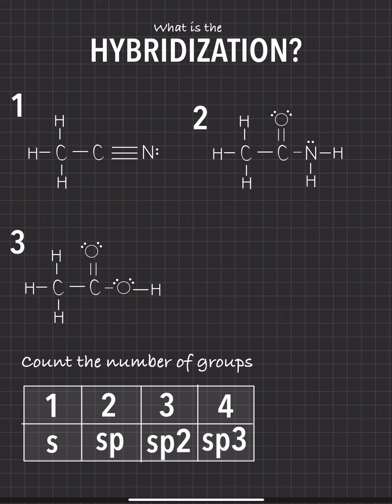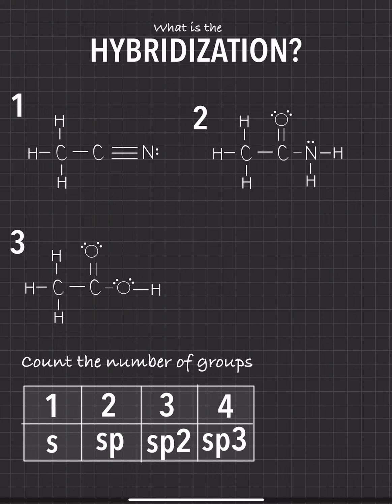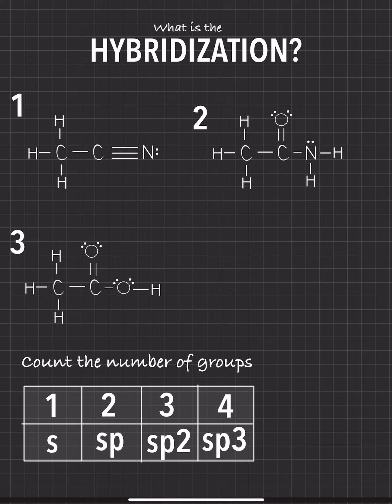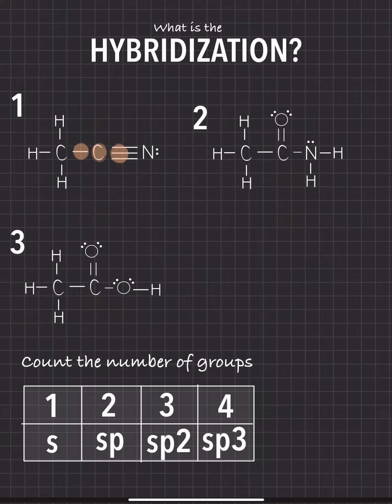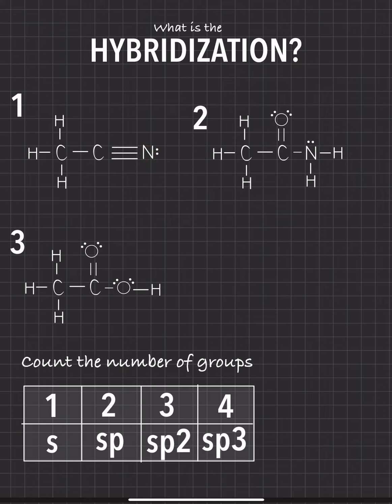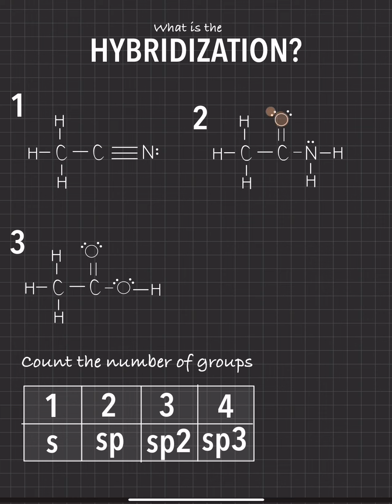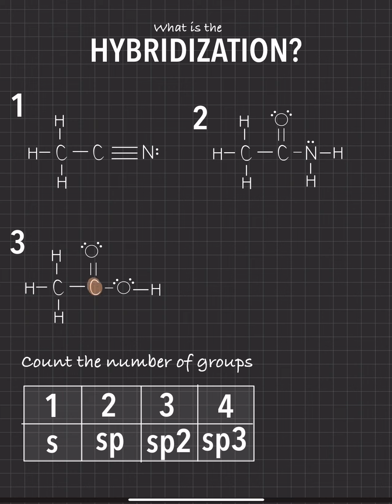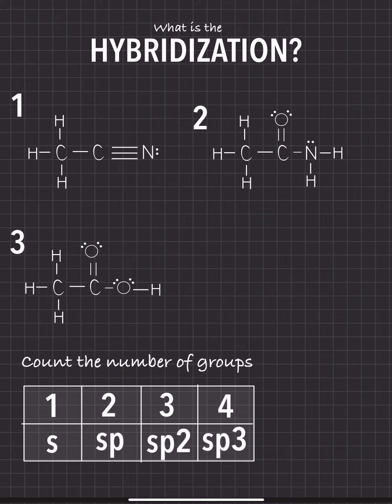How to Identify Hybridization (s, sp, sp², sp³) in Molecules | Chemistry Tutorial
In this video, I walk you through the process of identifying the hybridization of atoms in molecules (s, sp, sp², sp³). Whether you're studying for exams or just want a better understanding of molecular geometry, this guide simplifies the concepts and gives you the tools to confidently determine the hybridization of atoms in different molecules. Perfect for chemistry students at all levels!

Let me know if you want me to tweak anything!